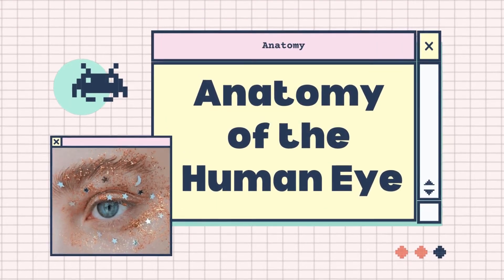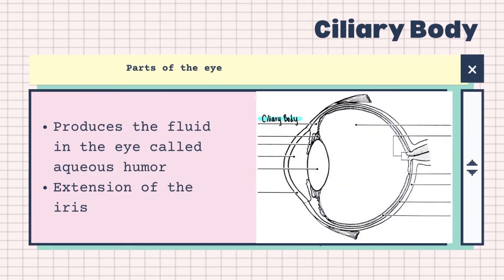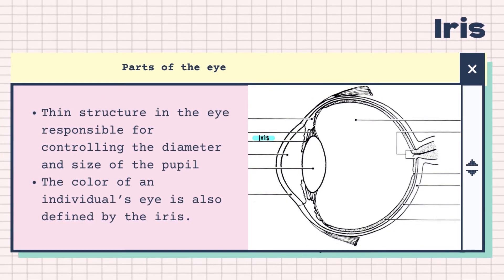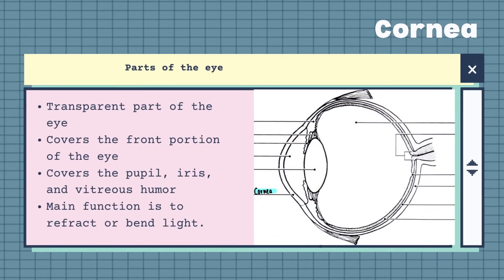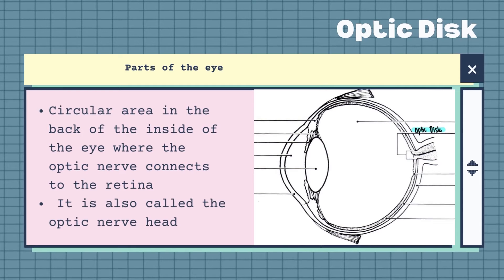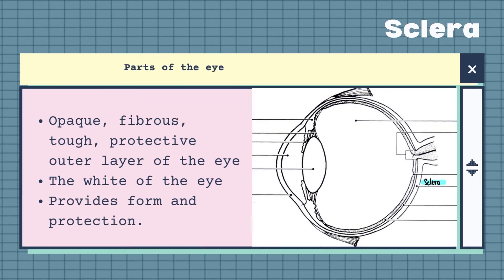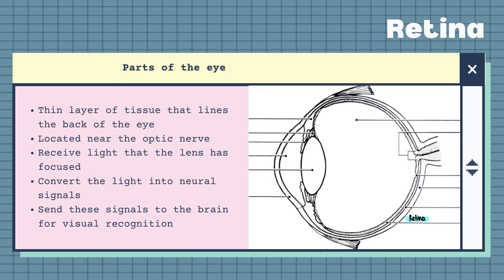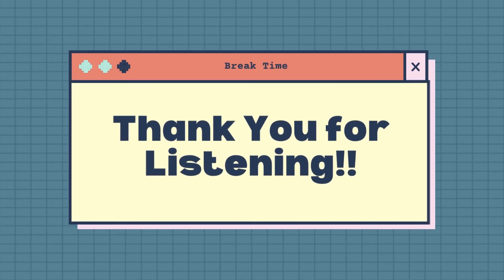Anatomy of The Human Eye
Just a video stating the anatomy of the human eye :)